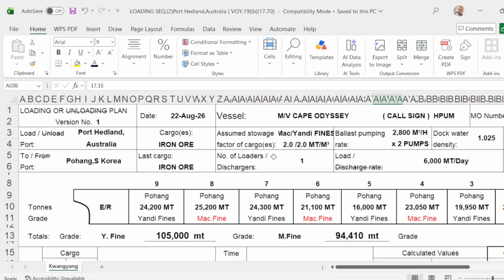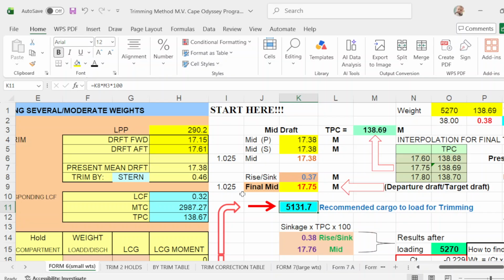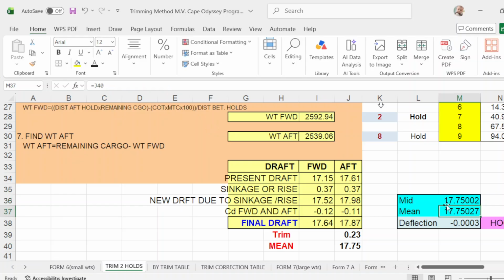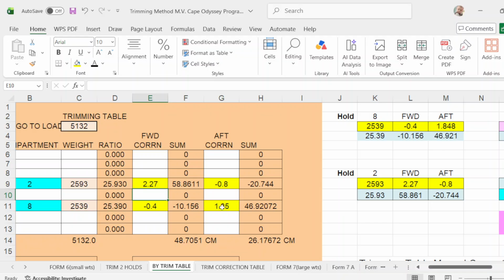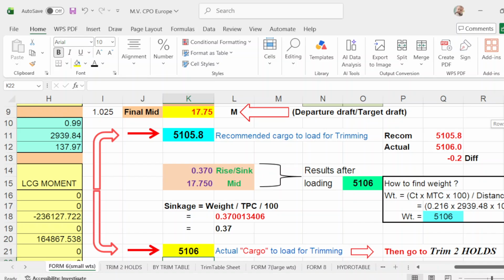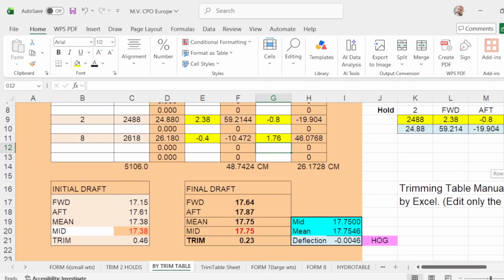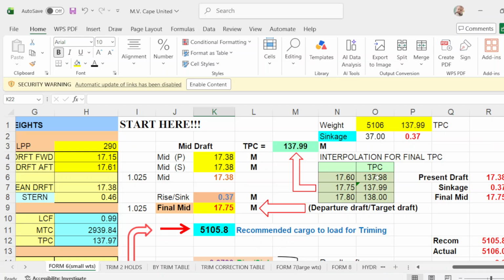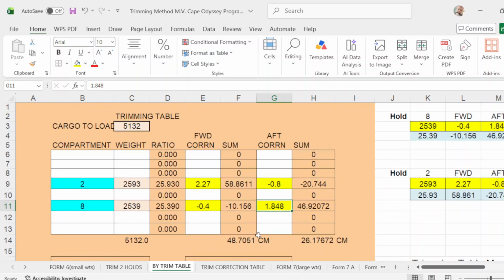Practice no. 9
This video is a short presentation of loading the maximum cargoes on a “Cape Size Vessel” using the program for “Remaining Cargo to Load”, “Trimming Two (2) Holds” and “Trimming Table” with ease and accuracy at port. I made additional information that you can adjust the forward and aft correction of your trim table from your loading manual. You can still get the exact target draft departure from your Loading Plan or Loading sequence. It will make it easy for the Chief Mate to compute the loading of cargoes with ease. You can load the cargoes in any given maximum draft. Just follow the procedures as explained in the video. Just click the cells with formulas and this will guide the procedures in complying with the formula within the cells. Take advantage of such a program to lessen your workload on board. This is not a shortcut method but rather a mathematical approach for shipboard use. I suggest that you take advantage of this program to lessen your workload on board.
Please share the program with your fellow officers, A/Bs, O/S's, and Apprentice mates. All you have to do is replace all the figures for the hydrostatic table, the ship's particular, the trimming table, LCG etc. Ask your mates to make the changes. Then use the previous records of the "Loading Sequence" of the Chief Officer as your reference in using the program. This way you will gain confidence in using the program. You don't have to do it in actual practice, just use the previous records of the C/M to gain confidence in using the program.
This is not a short cut method. On the left side of each program, you will see the formulas for how to derive the answer to its queries. I have used it in Cape Size and Panamax vessels as well as in handy-size vessels. You will have a zero (0) deflection if you follow the recommended remaining cargo to load for trimming.
You can use this program as your backup or for checking C/O's actual trimming calculations. Once everything is in place, all things are easy to use with accuracy!!  Please reframe from using the cells with formulas (This is very important). Make one copy for your backup. Good luck and hope you will enjoy the program!

Trimming Method M.V. Cape Odyssey Program 89.xlsx

M.V. CPO Europe.xlsx

M.V. Cape United.xlsx